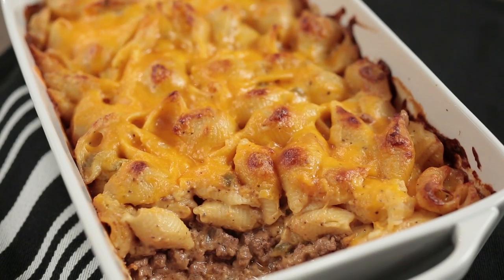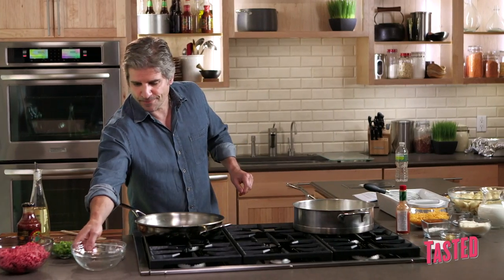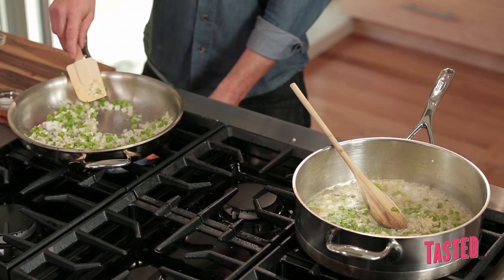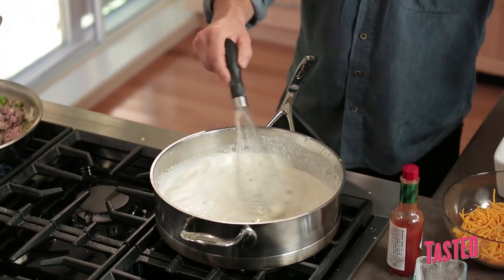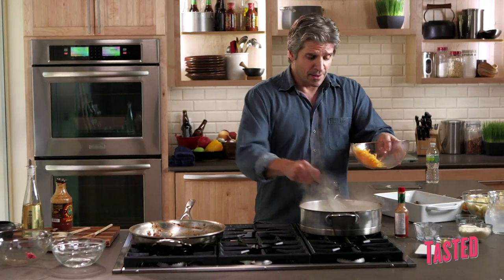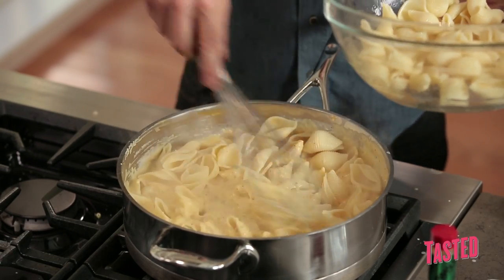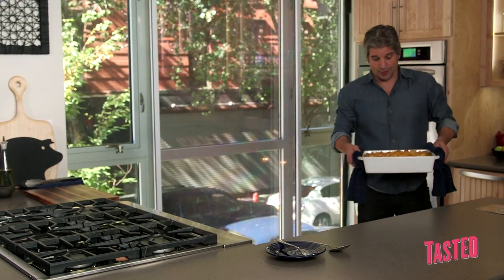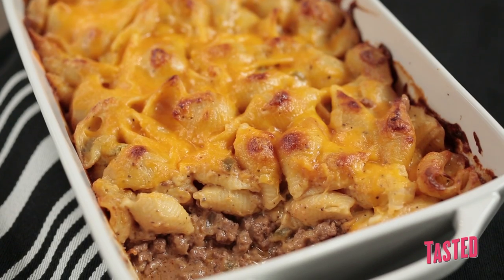Beefed-Up Mac 'n Cheese Meat Pie Recipe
Everyone's favorite, mac 'n cheese, meets the classic Shepherd's pie made with ground beef kicked up a notch by barbecue sauce. Could John Stage's spin on the meat pie be any more awesome?

In each episode of Dude Food, we share tips and recipes for grilling manly, mouthwatering foods from burgers to barbecue chicken to a salad a dude would be proud to serve his buddies.